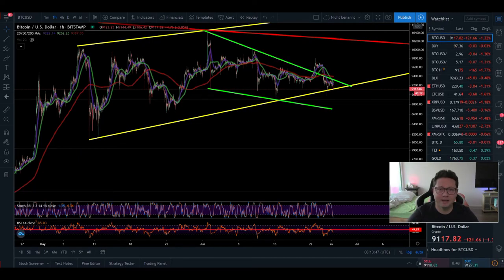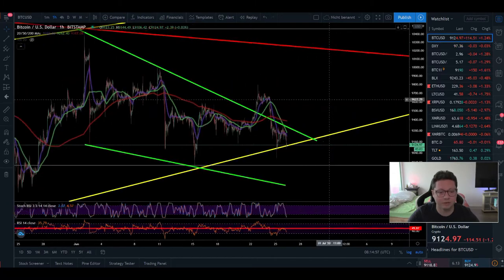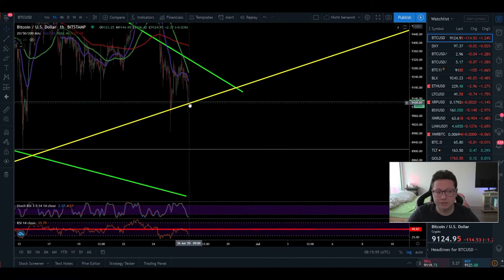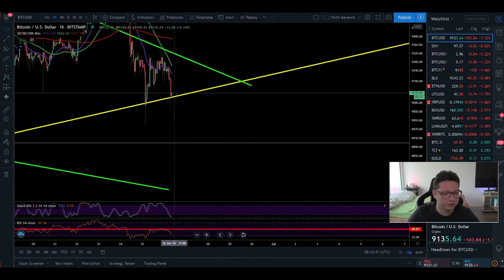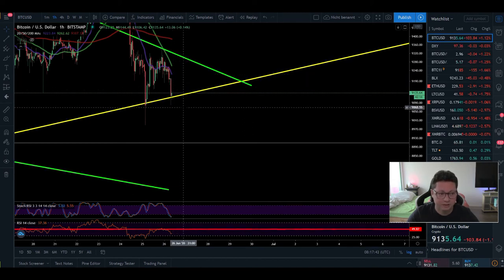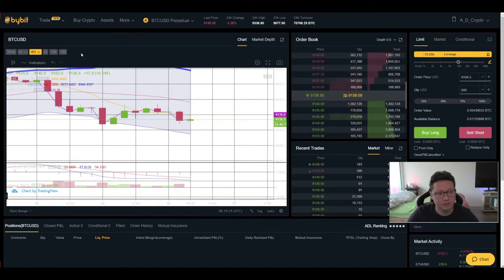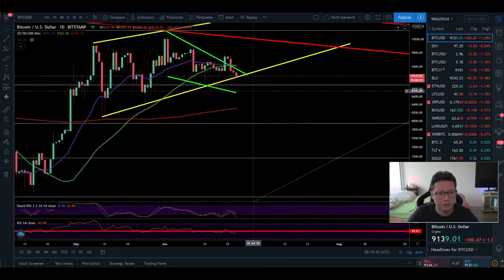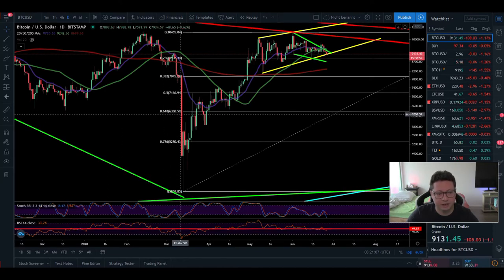BITCOIN ₿ CME EXPIRE COULD START THE DUMP TO 8K ¦ Bitcoin Technical Analysis 26.06.2020